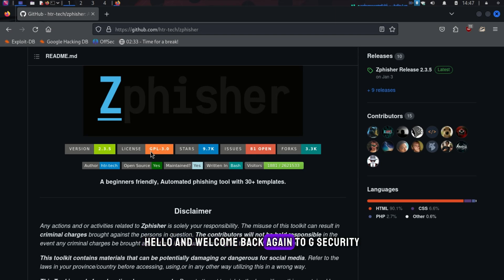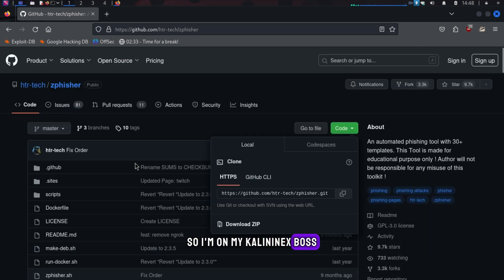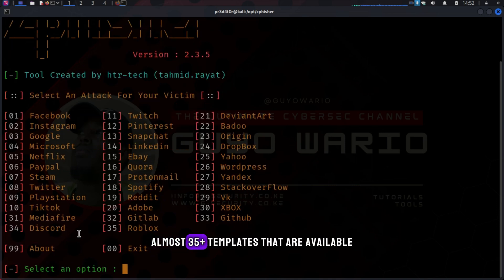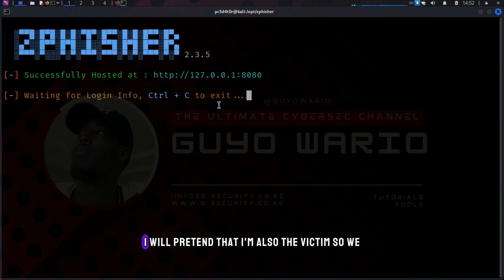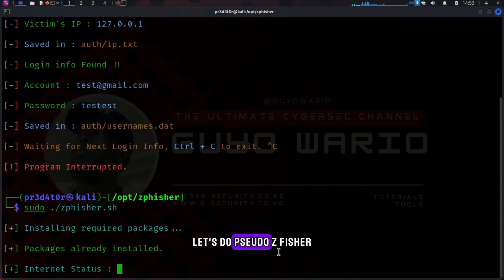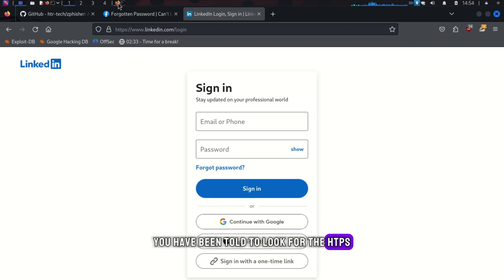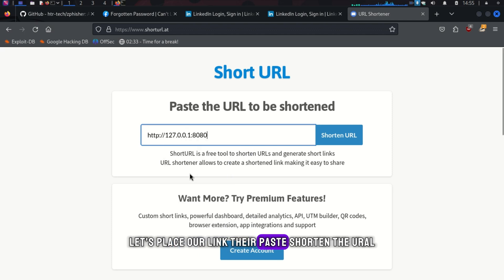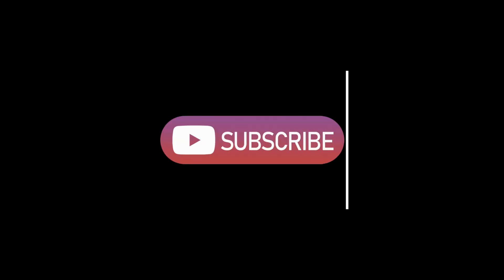HOW HACKERS HACK YOU WITH A LINK - FOR EDUCATIONAL PURPOSES ONLY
Phishing is a type of social engineering attack often used to steal user data, including login credentials and credit card numbers. It occurs when an attacker, masquerading as a trusted entity, dupes a victim into opening an email, instant message, or text message. The recipient is then tricked into clicking a malicious link, which can lead to the installation of malware, the freezing of the system as part of a ransomware attack or the revealing of sensitive information.

In this video, Guyo Wario demonstrates just how easy it is for attackers to create phishing links with the aim of getting your information.

NB: FOR CYBERSECURITY AWARENESS ONLY

TIMESTAMPS
0:30  Introduction
0:55  Zphisher
1:38  Installation
5:03 Creating the phishing links
6:16  Masking phishing links